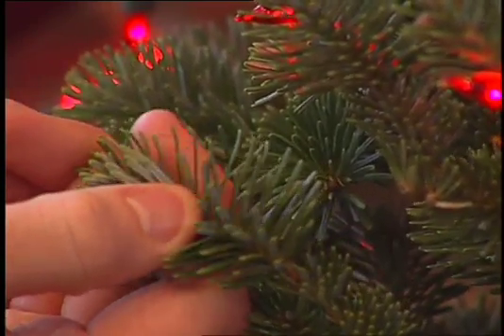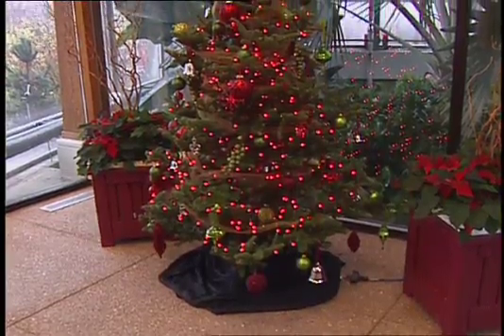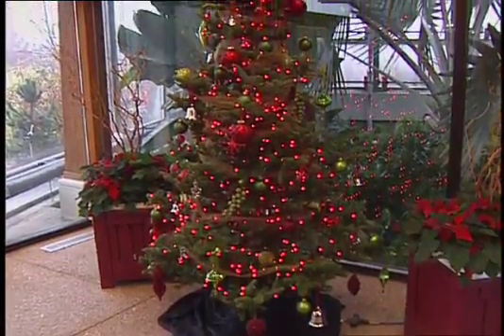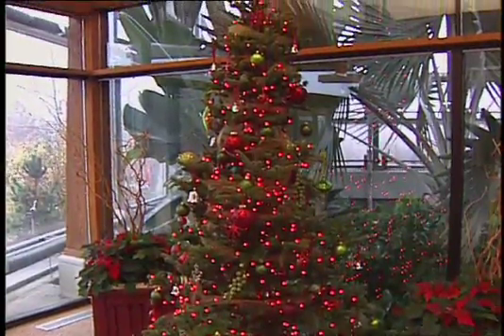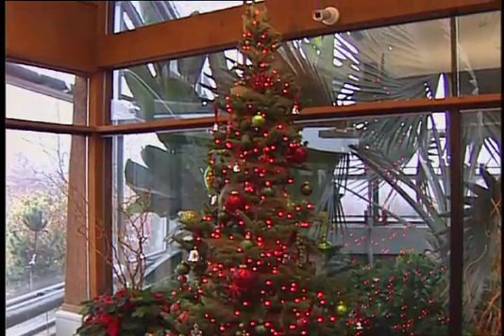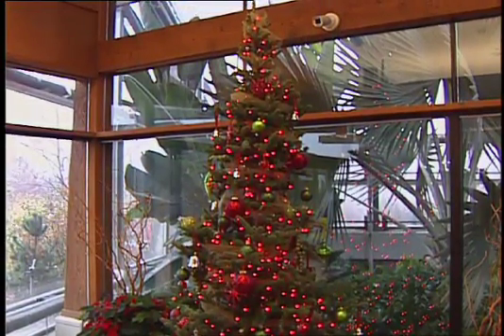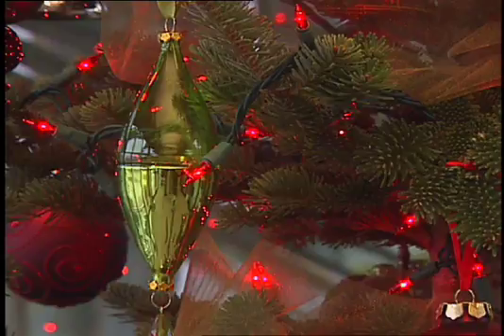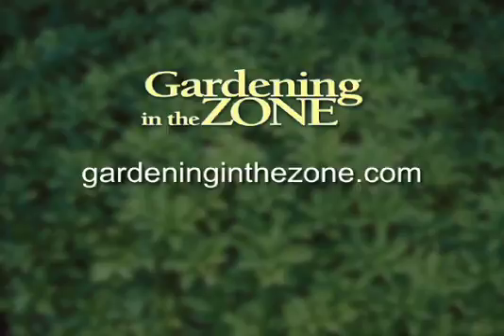Gardening in the Zone: Selecting a Christmas Tree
Jeff Iles, Dean of ISU Horticulture, talks about how to select the perfect Christmas tree for your home.